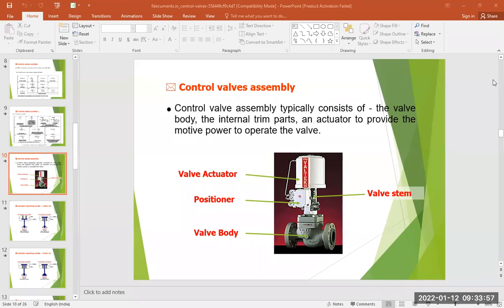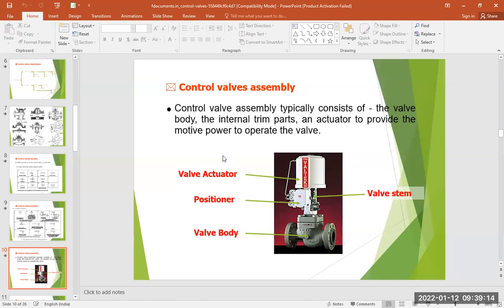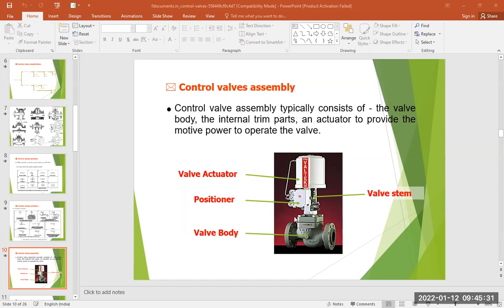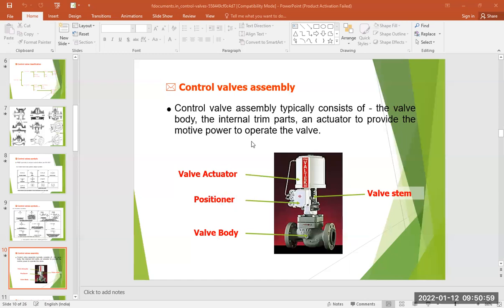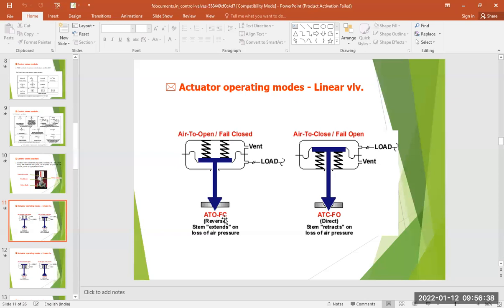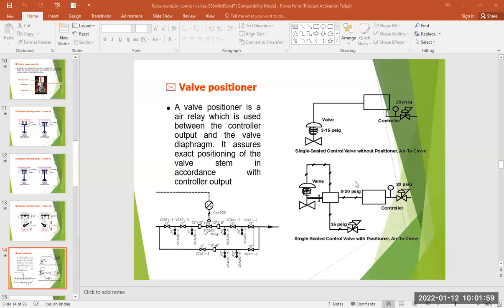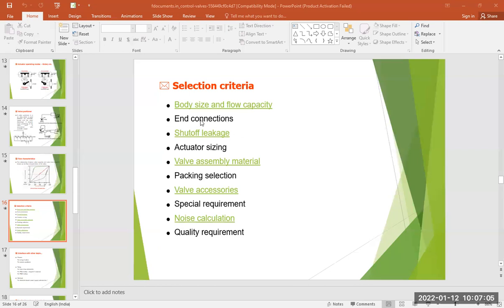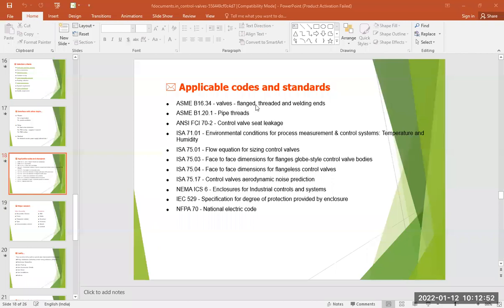Process Instrumentation & Control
Valve Actuator, Valve Positioner, Stem Body, Valve Body.